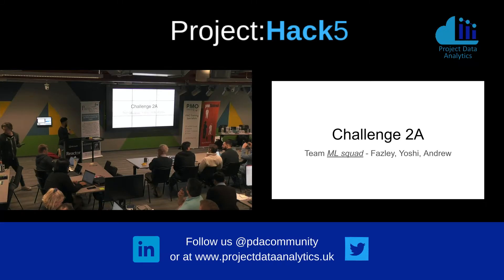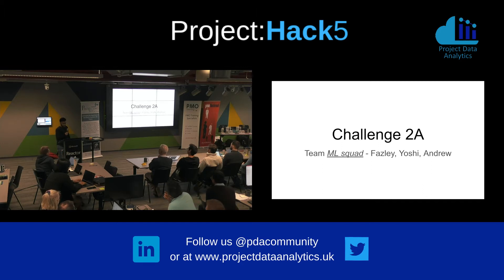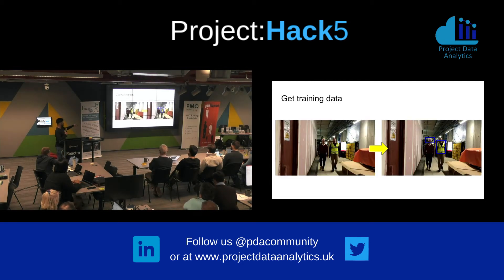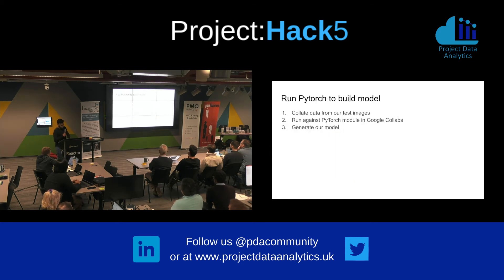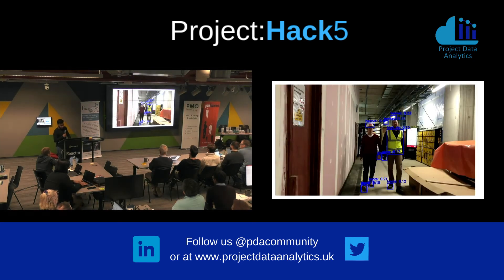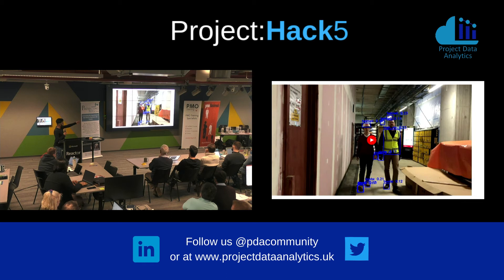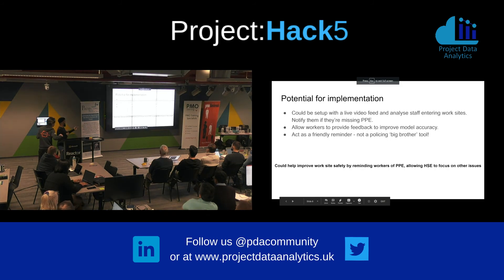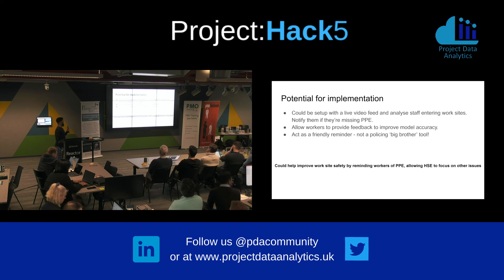ML Squad - Challenge 2A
Welcome to Project Hack 5!

Pytorch was used to build the PPE(Personal Protection Equipment) recognition model where it was then run through Google collab.

With thanks to Projecting Success, SRM and PMO Learning for sponsoring this event as well as Microsoft Reactor for hosting us.